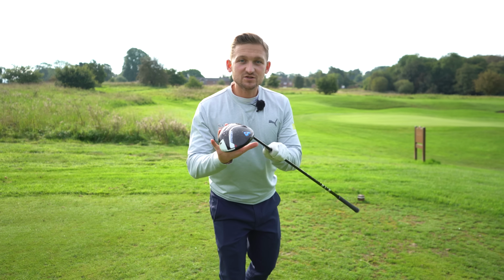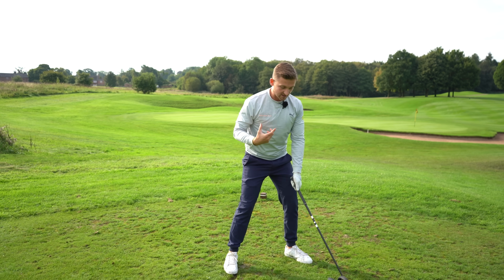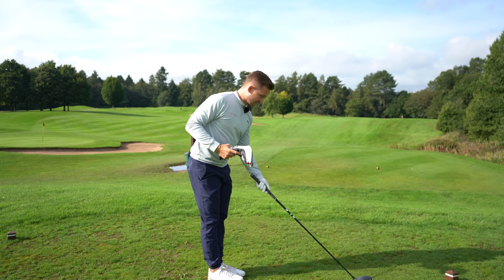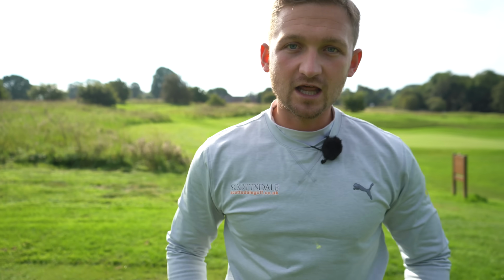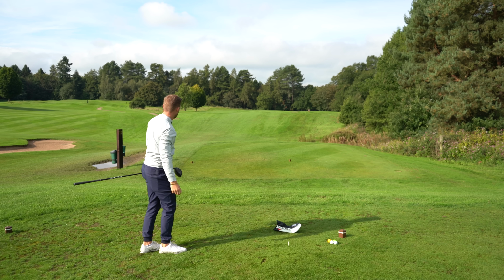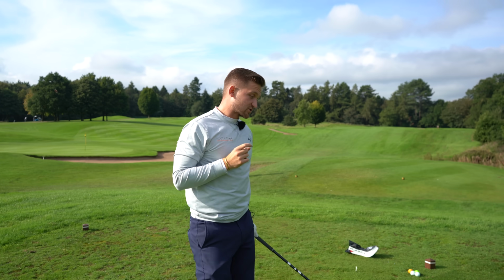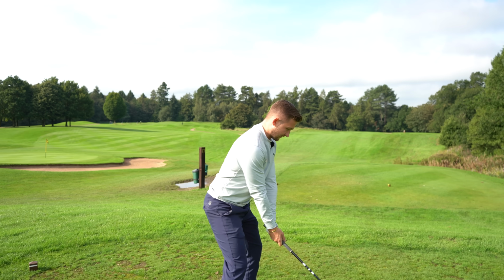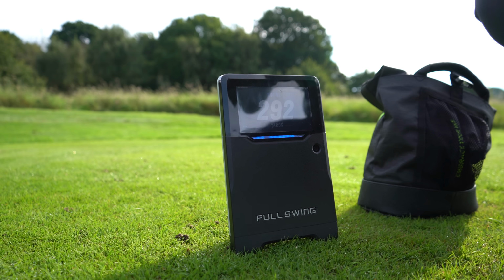Huge driver fix for amateur power leaks you didn't know existed!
I couldn't hit the golf ball any further until i received this WEIRD but EFFECTIVE advice from world golf long drive coach! This is NOT what you think I know that this golf swing advice for hitting golf driver further will work NO MATTER your AGE or ability this will add a minimum of 15 yards to your driver!

All the WORLD famous long driver coaches teach this method & This drill was instrumental for my distance development and allowed me to hit my driver LONGER, without this i wouldn't hit it as long as i do right now! ! This drill will improve everyones distance! this drill has helped golfers go from 180 yards all the way to 235 + yards in a very simple drill that you can sue right now! Alex Elliott golf shows you the best way to improve your driving & allow you to hit the golf ball longer & straighter without hitting the golf ball harder! This world and a drill that a worlds best long drive coach showed me!

Alex Elliott is a PGA Golf professional & TOP 50 world coach for golf monthly magazine

He Couldn't Hit The Ball Farther Until I Showed Him This!